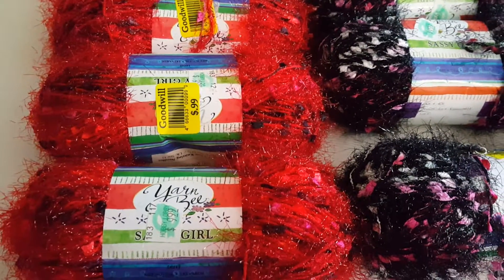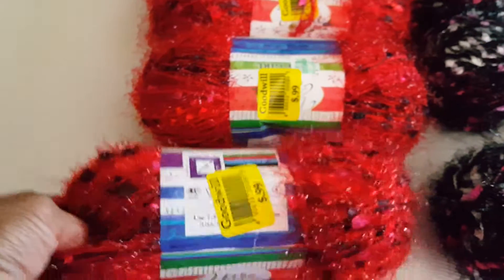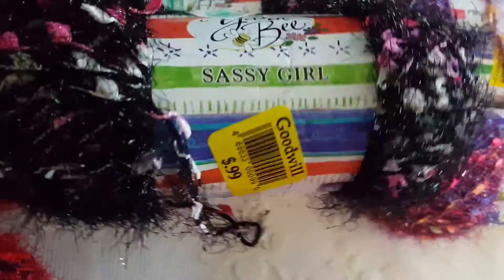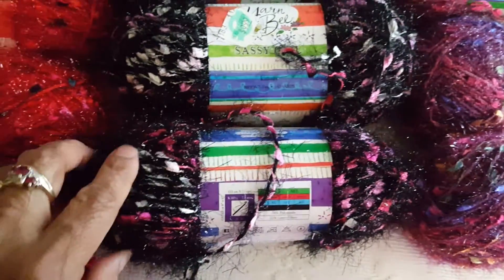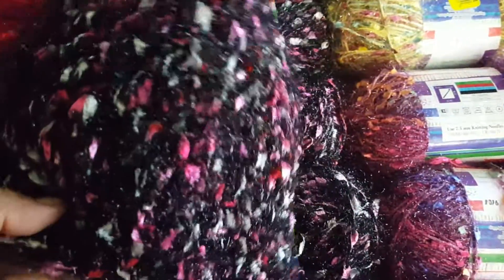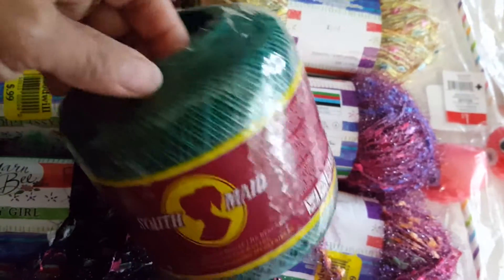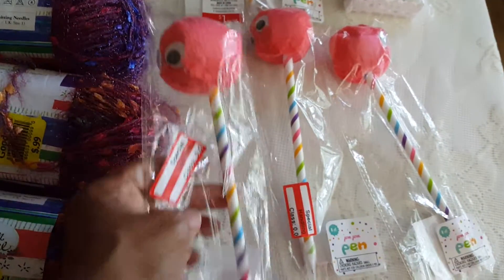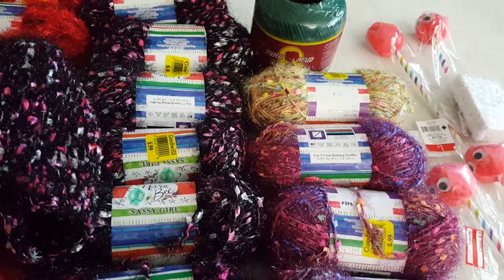Goodwill Yarn Haul!